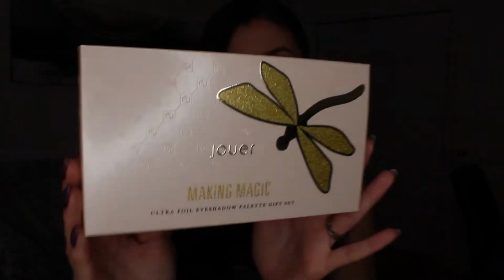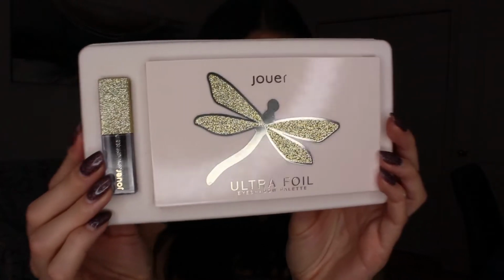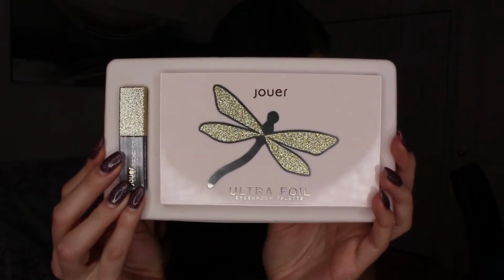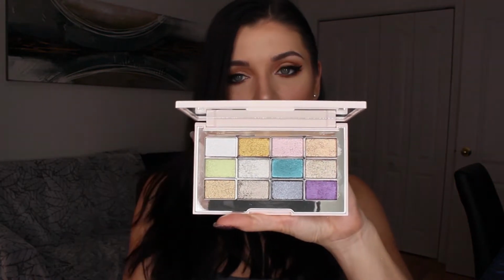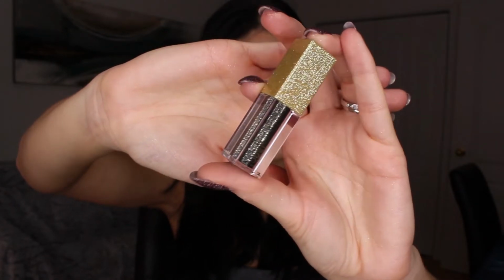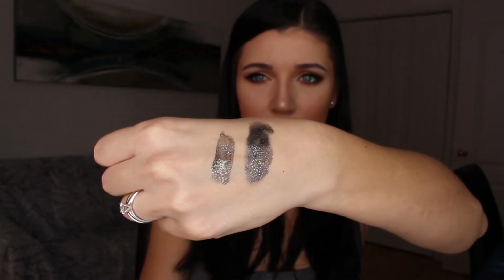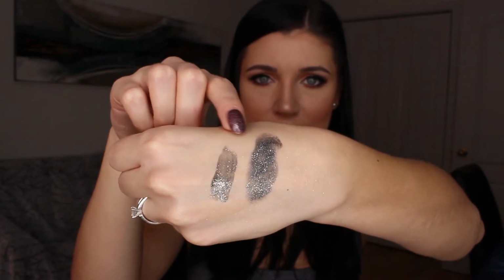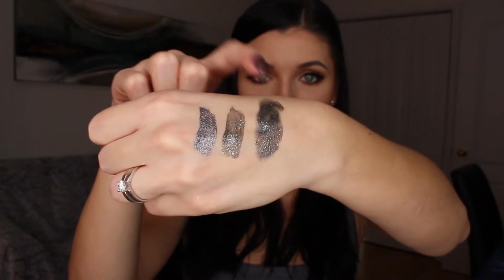JOUER Making Magic Ultra Foil Eyeshadow Palette Set // Review // Krispi Beauty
Hi guys!
Let’s talk about the new Jouer Ultra Foil Eyeshadow and Eye Topper …

Products mentioned:
- Jouer Cosmetics Making Magic Ultra Foil Eyeshadow Palette Gift Set
- BH Cosmetics Desert Oasis Palette
- Too Faced Chocolate Gold Palette
- Essence Metal Shock Eyeshadow – galaxy rocks
Products on my face:
Face:
- Tarte Timeless Smoothing Primer
- Benefit Hello Happy Soft Blur Foundation – 03
Cheeks:
- Too Faced Long Wear Matte Bronzer – milk chocolate soleil
- Wet’n’wild Coloricon Blsuh – pearlescent pink
- Anastasia Beverly Hills Sugar Glow Kit – starburst
Brows:
- Kat Von D The Signature Pencil – graphite
- Kat Von D The Struck Dimension Powder – graphite
- Hourglass Arch Brow Volumizing  Fiber Gel – dark brunette
Eyes:
- Mac Pro Longwear Paint Pot – soft ochre
- Kat Von D 10 Year Anniversary Eyeshadow Palette
- Essence Extreme Lasting Eye Pencil – 03 black midnight sky
- Ardell Wispies – demi wispies
Lips:
- Bite Beauty Amuse Bouche Lipstick – sake
- Marc Jacobs Hi Shine Gloss Lip Lacquer – sugar sugar

All opinions are my own. I share my own experience.